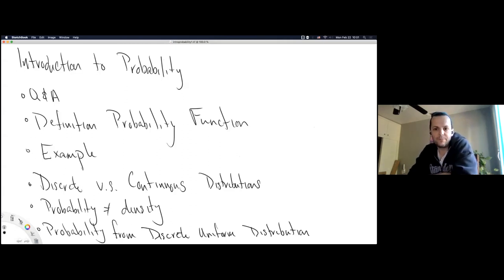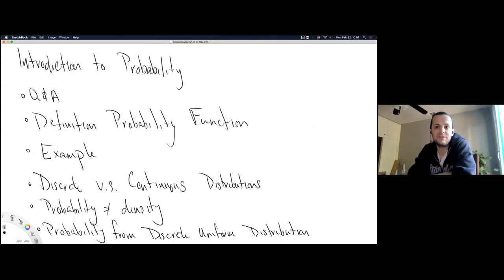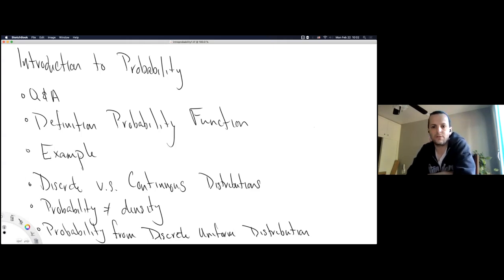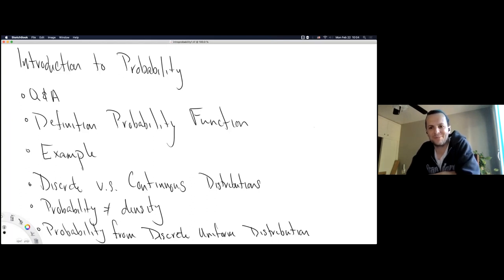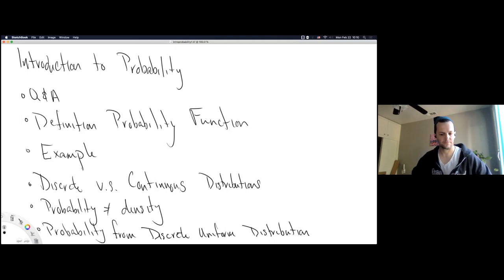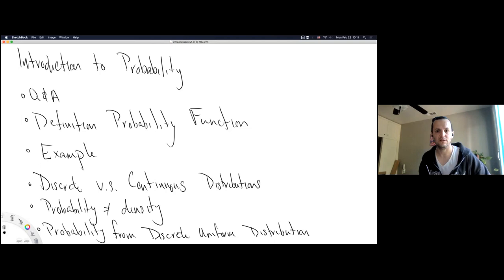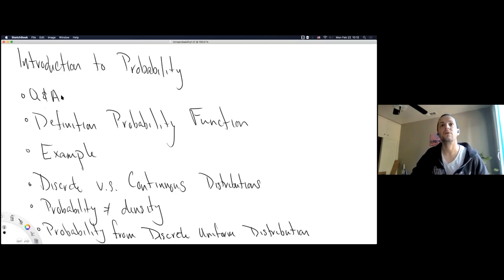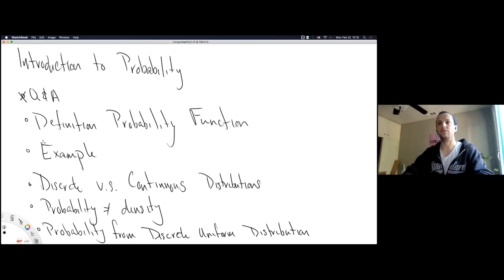MATH 350 Monday of Week 05, section 01